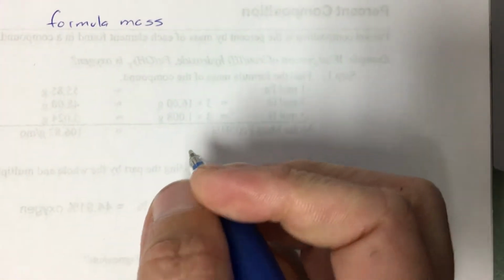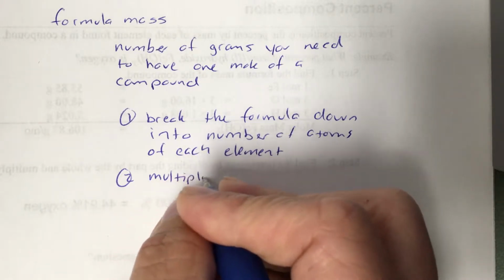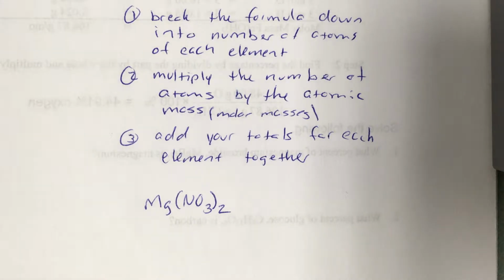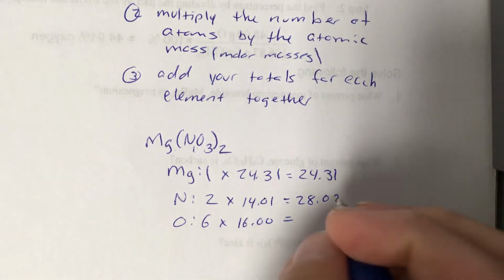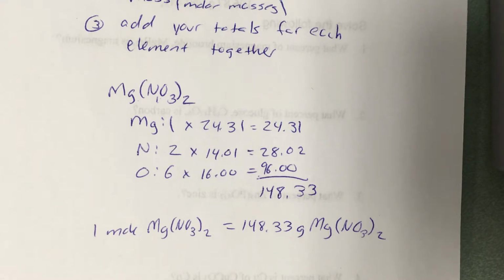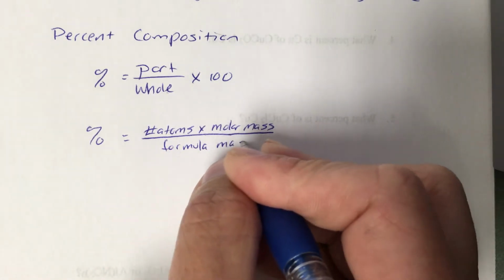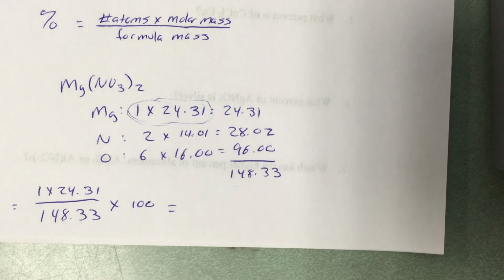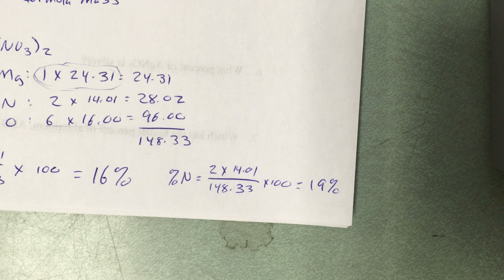Formula Mass and Percent Composition